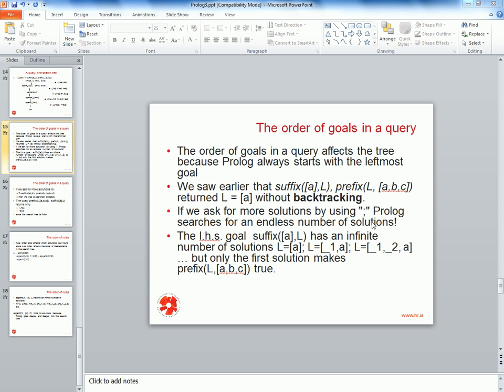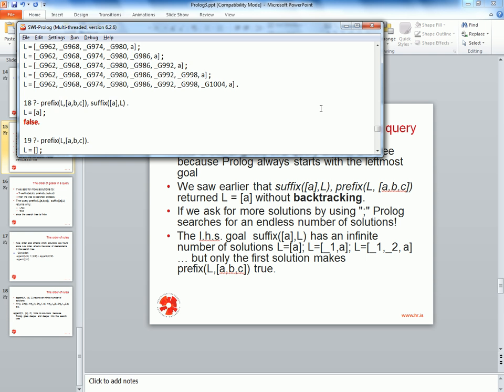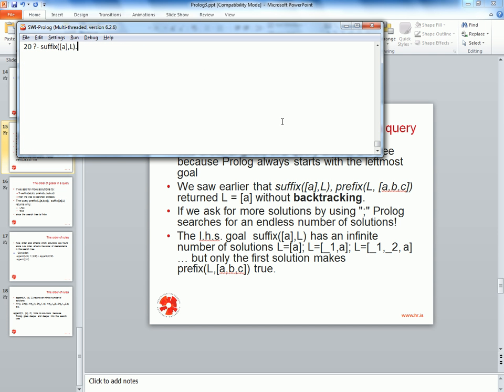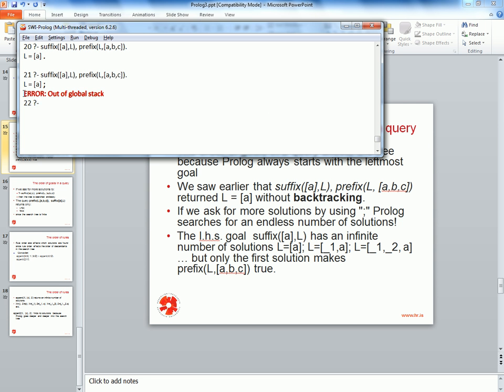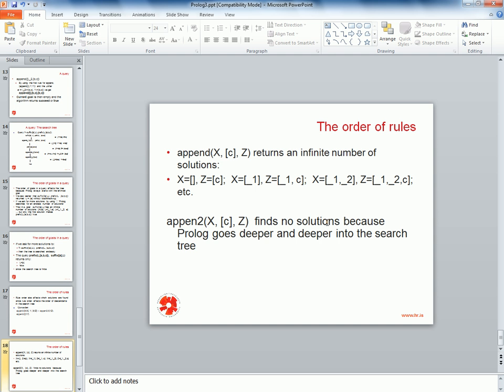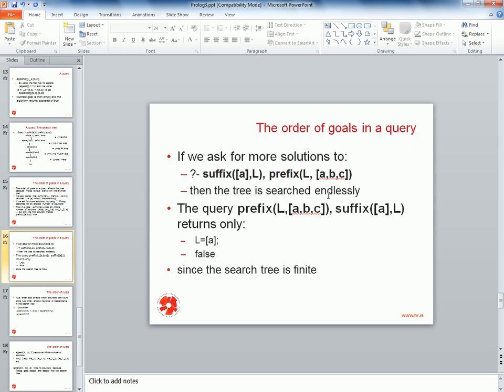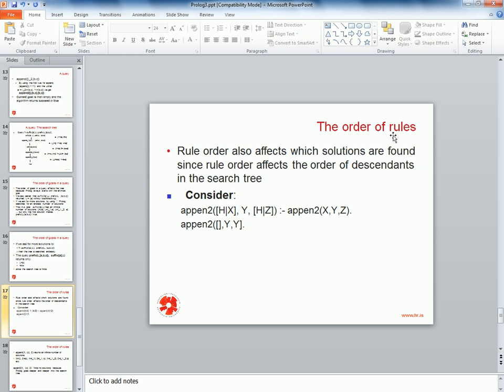Programming Languages: The Prolog Algorithm - 3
Thirdlecture on the Prolog Algorithm